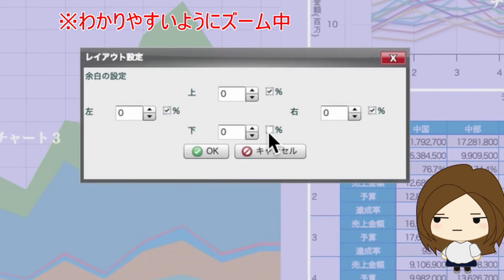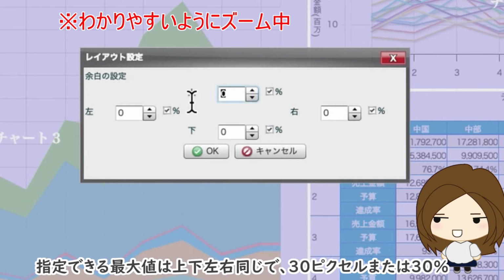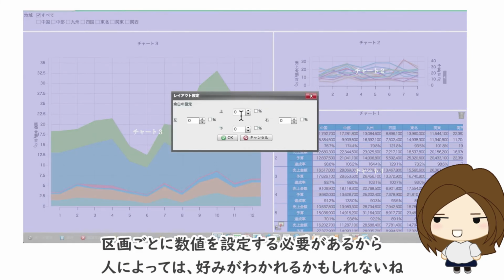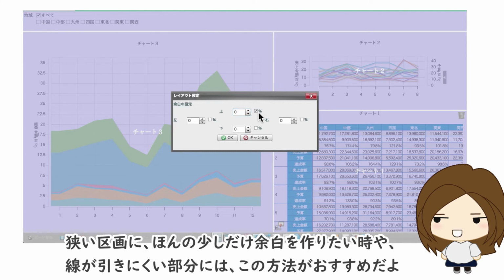How to master margins【MotionBoard Design】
Margins are important! Why?
Because it makes boards look stylish?

Margins for dashboards are very important for visualized data!
We can also actively set margins on MotionBoard!

I tried making a video about the techniques I’ve thought of to make graphs visualized on MotionBoard easy to view, easily understandable and visually appealing.
Setting aside how useful it can actually be, primarily, I want to be able to share this information with MotionBoard users.

ーーーーーー
music＆ Sound effect：DOVA-SYNDROME
BIツール：MotionBoard 6.0